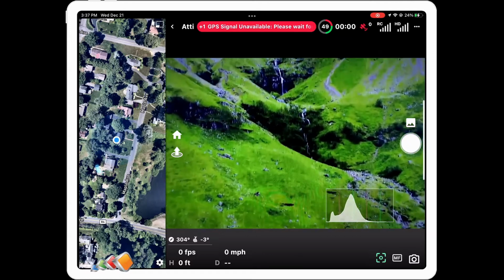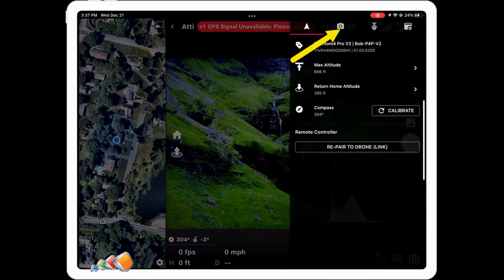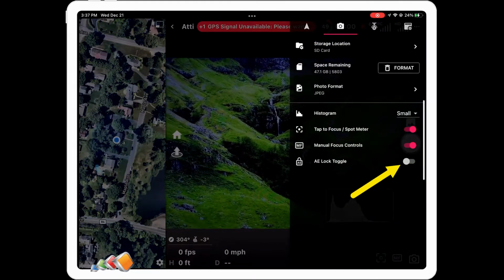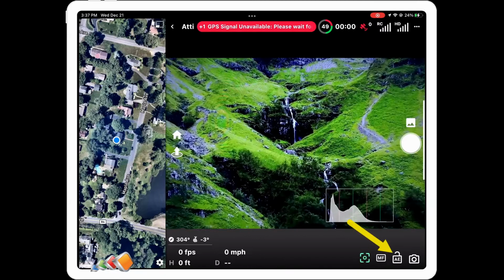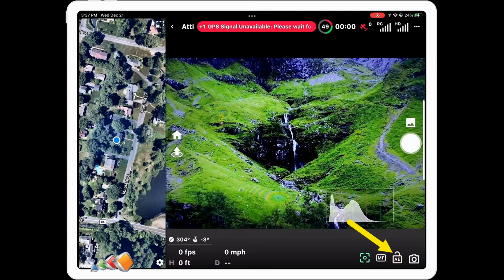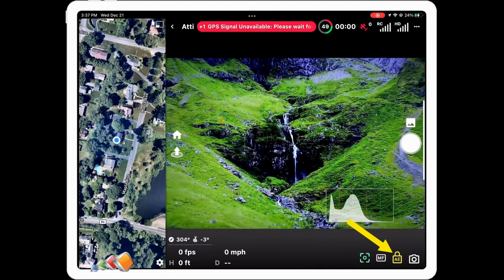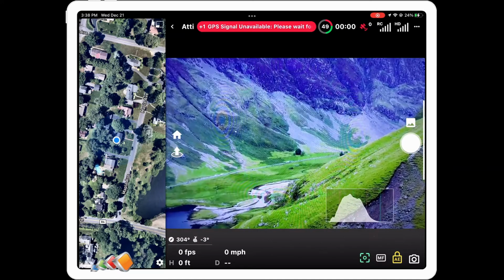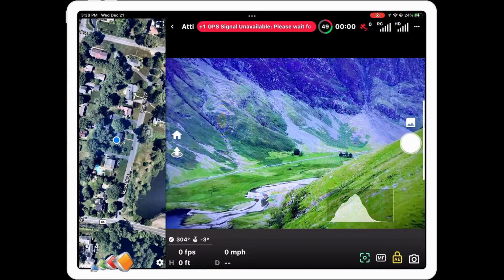Dronelink Auto Exposure Lock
In this 5MF we discuss how to avoid the situation of a shot being ruined because the exposure changed at an inappropriate moment without having to mess around with manual exposure.